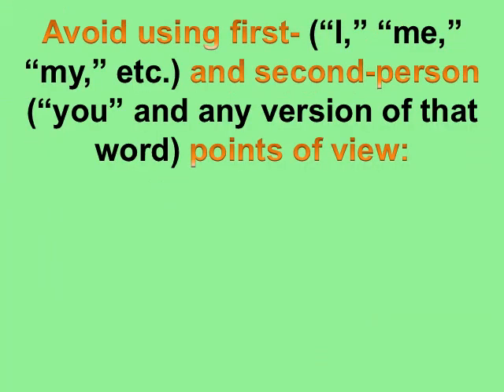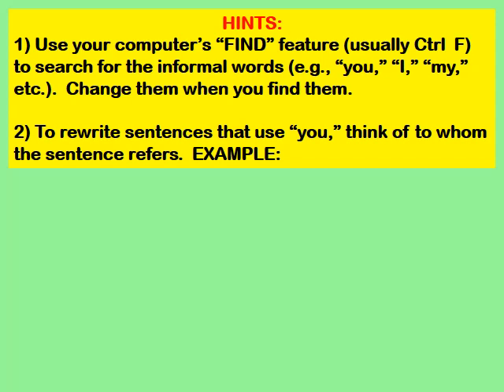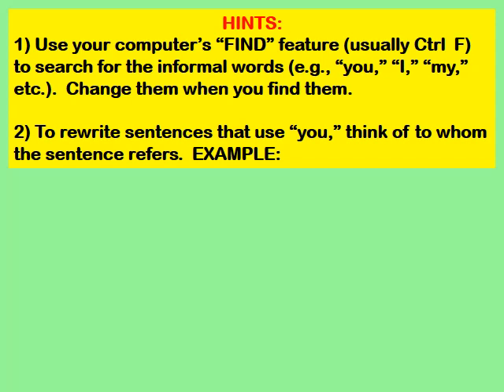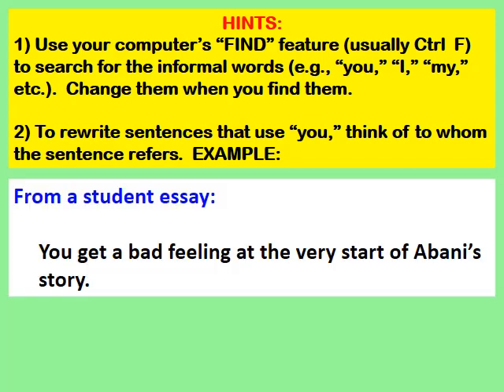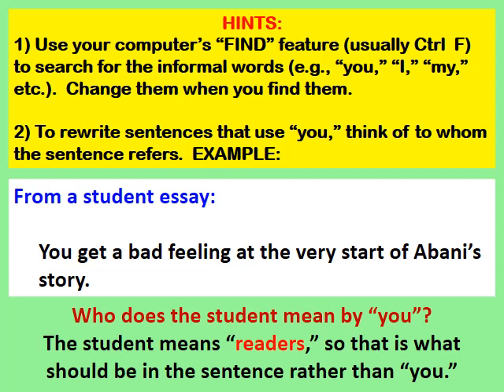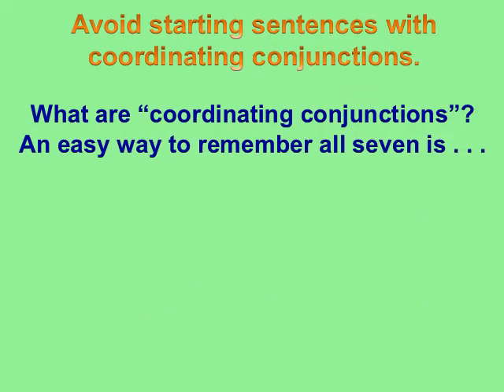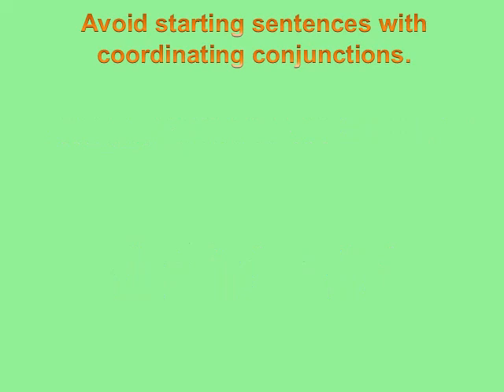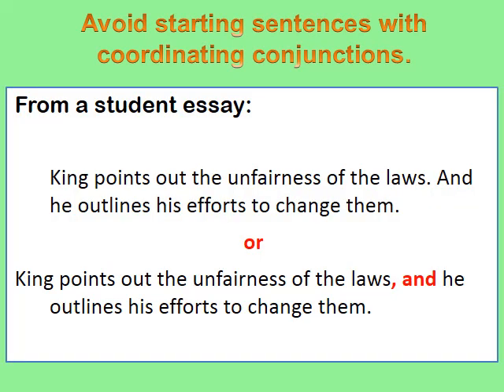Formality in Academic Writing